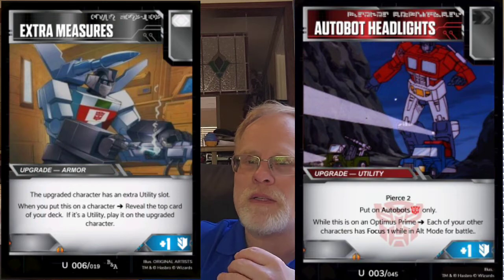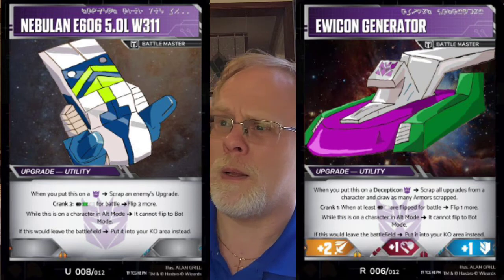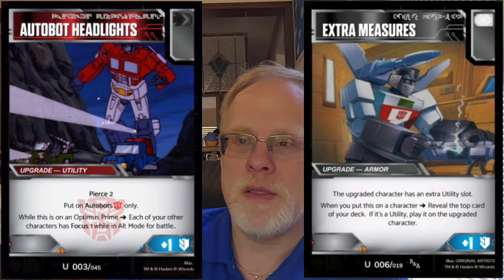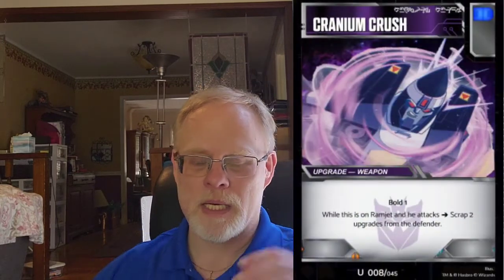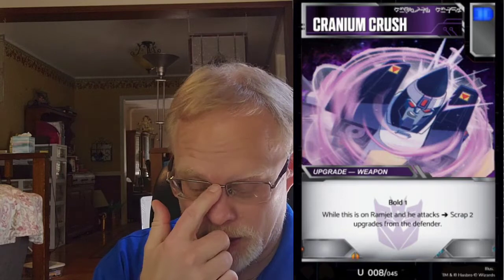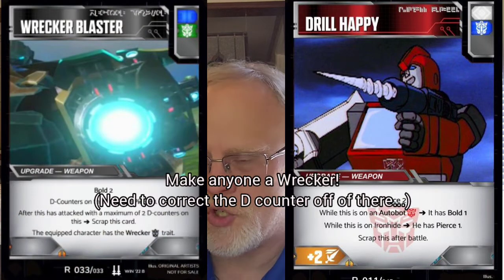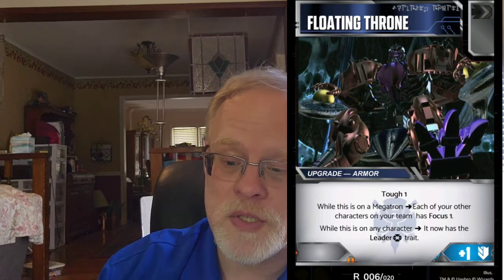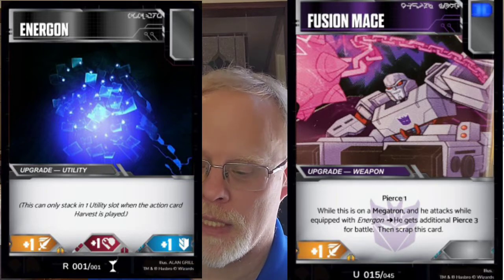Transformers TCG: idiomatic traited and/or faction battle cards. (part 1 overview)